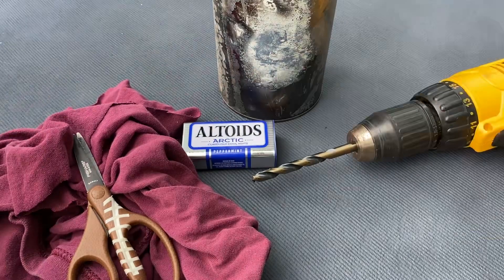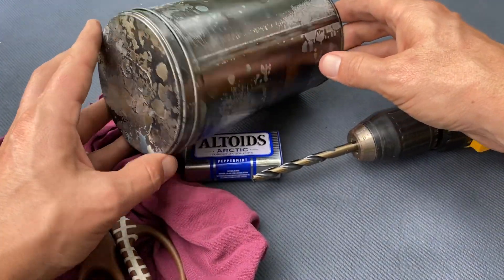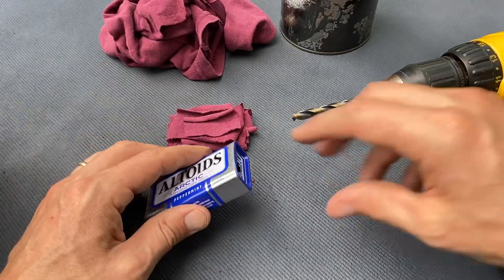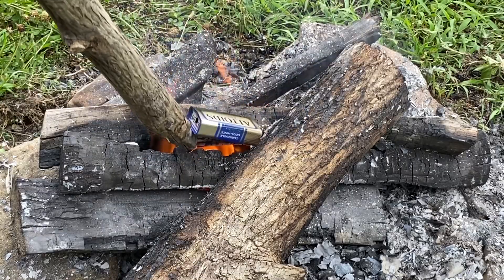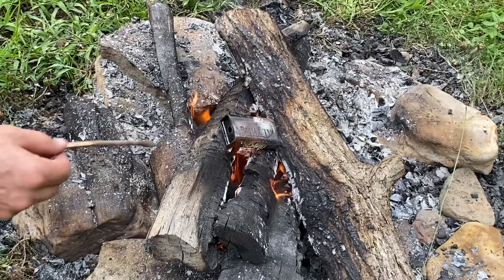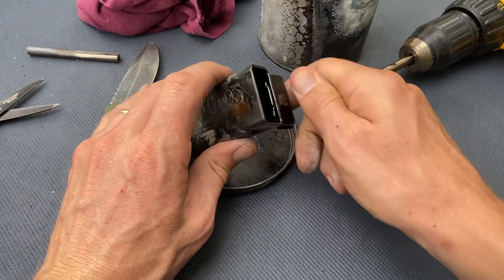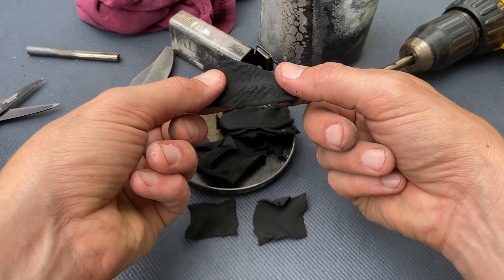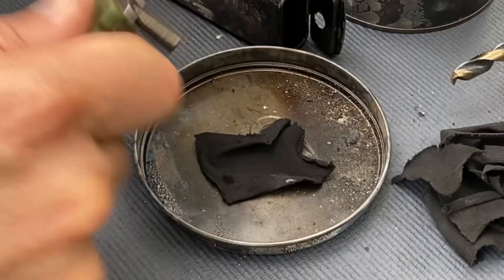How to make one of the top 10 fire starters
Char cloth is one of the top fire starters to keep in your camping/survival kit. Learn how easy it is to make and have some fun with this outdoor science experiment!